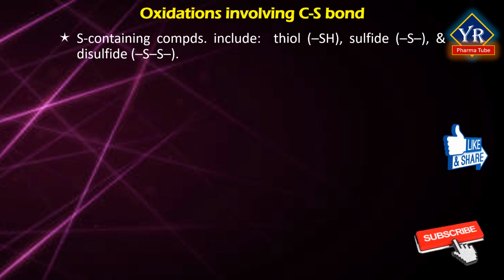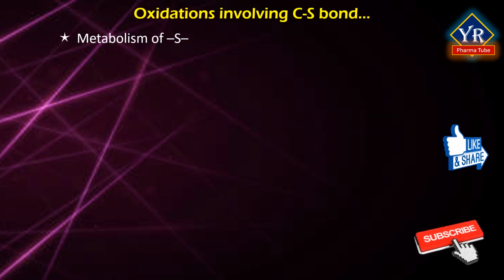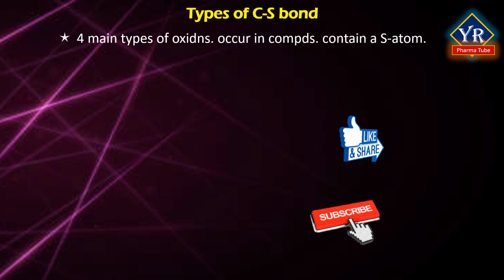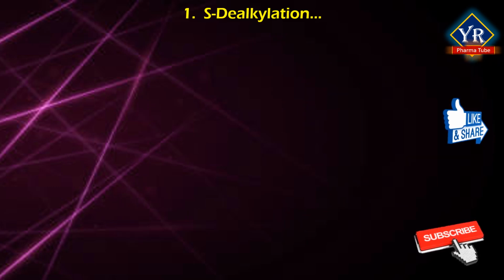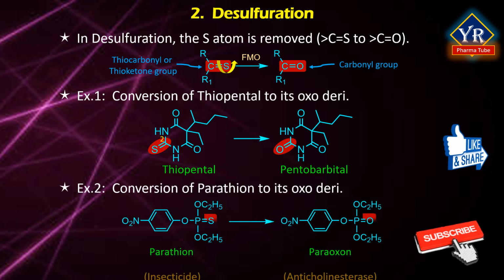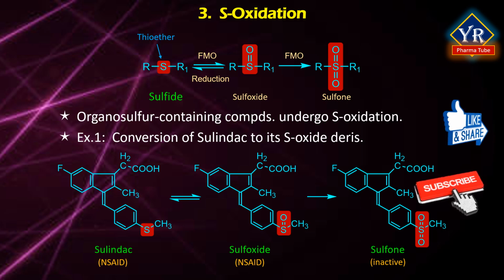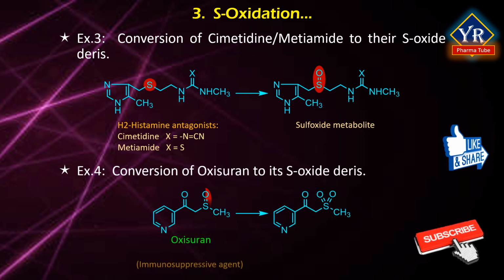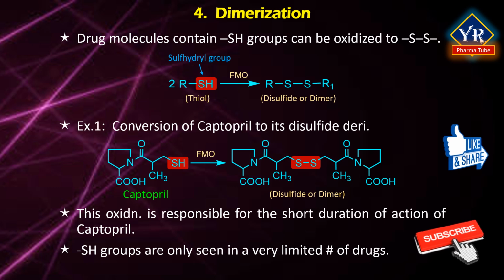Drug Metabolism - Oxidation involving Carbon-Sulfur (C-S) bond | Phase-I Oxidation Reactions